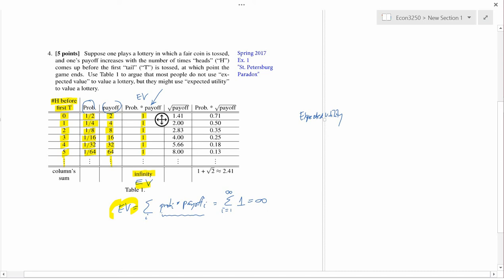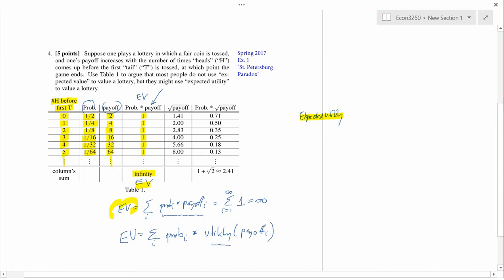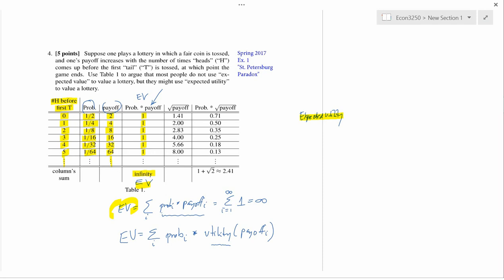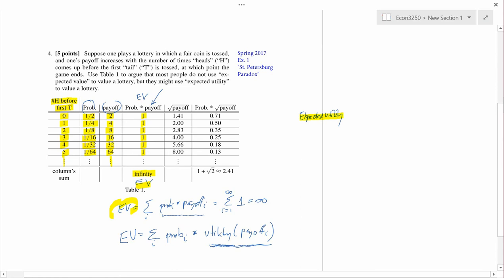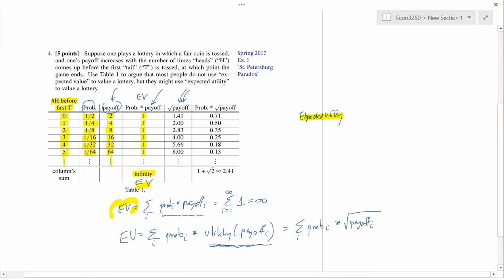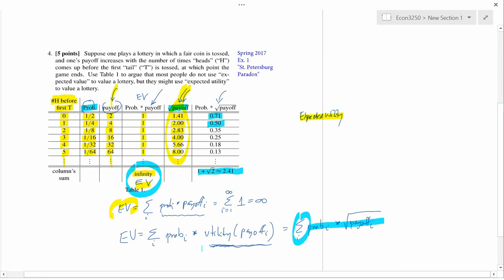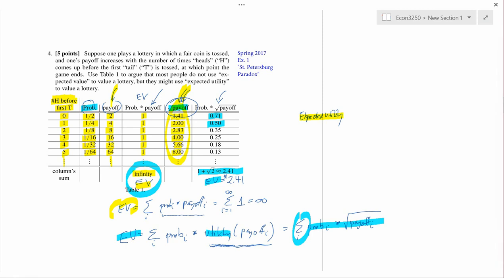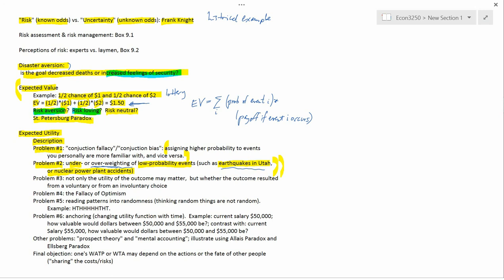Ch. 9: Expected Utility; its Problems 1 and 2